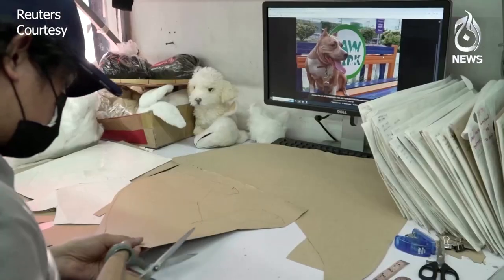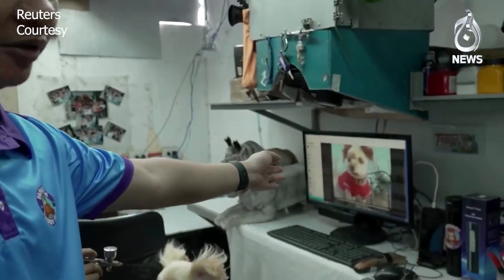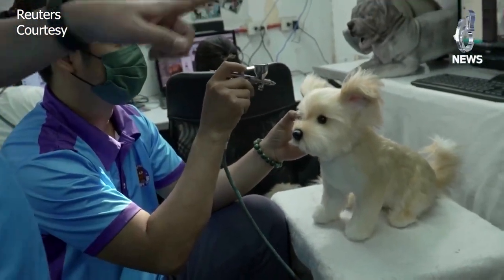Filipino toy maker helps pet owners cope with loss by creating realistic plushies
Filipino toy maker David Tan wanted to memorialise his pet Golden Retriever after it passed away in 2019. So he did so in the way he knew how – by making a plushie of it.

Since then, the 48-year-old has helped thousands of other animal lovers cope with the grief of losing their pet by offering a service to create realistic replicas of them.

"Even though your pet isn’t here anymore, just by being able to see it there in the position that it used to like – say on the couch – it really brings back memories,” said Tan, the owner of Pampanga Teddy Bear Factory.

Tan, with his team of 20 employees, receives local and international commissions for the pet plushies. The range of animals they have made includes various breeds of dogs and cats, and also smaller animals like hamsters and rabbits.

Customers send details and measurements of the animal along with pictures and videos for Tan’s team to use as a reference.

The animal’s silhouette is first drawn on a piece of cardboard which is later sewn onto fabric to create a shell, later filled with stuffing. The plushie’s synthetic fur is intricately airbrushed to recreate the colours and markings of the deceased pet.

Tan said that the materials for making the pet replicas are the same as the ones used for teddy bears.

"We’re not (doing) taxidermy. So it removes that ‘ick’ factor. This is actually one hundred percent, genuinely a stuffed toy,” he said.

Each plushie takes about two days to produce, but due to the volume of orders they receive – sometimes hundreds in a month – Tan says it can go up to weeks before a customer receives their plushie.

Depending on size and the amount of detail involved, each pet replica costs about 3,500 pesos (USD 65), which for many clients, is a small price to pay for the comfort they receive in return.

"It has lessened the feeling of longing because now we can see that he is just here. Although his ashes are here, and his memories are here, it’s so much better to see something that really resembles him," said 38-year-old customer and dog lover Jaja Lazarte.

Production: Adrian Portugal, Lisa David
Credit: Reuters

The Aaj News team brings you impartial and balanced coverage of Pakistan's biggest stories. Asma Shirazi, Munizae Jahangir and Shaukat Piracha, our prime time Current Affairs analysts wrap up
the day by holding power to account. And head over to Aaj Entertainment or our many other channels for dramas, recipes, financial advice and the morning show with Sidra Iqbal.

NOTE: All Aaj TV Official content is copyright protected and must not be used without permission

Spot Light With Munizae Jahangir:
shorturl.at/gwFU6

All Copyrights Reserved by Aaj TV Network.